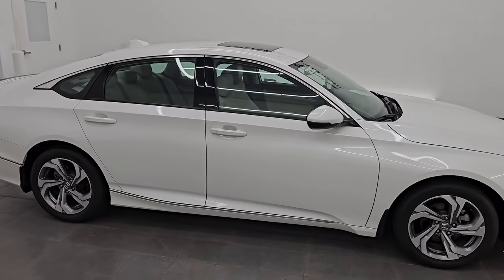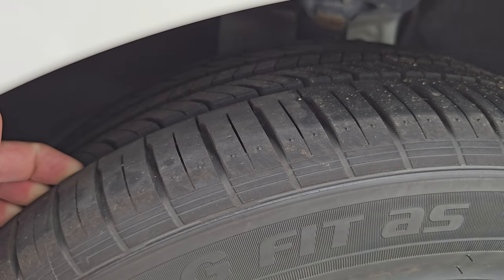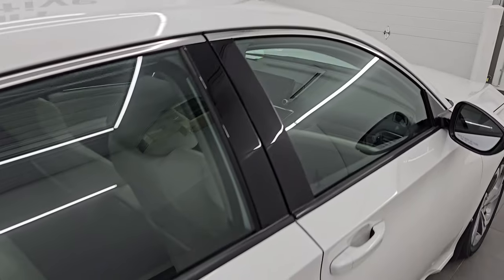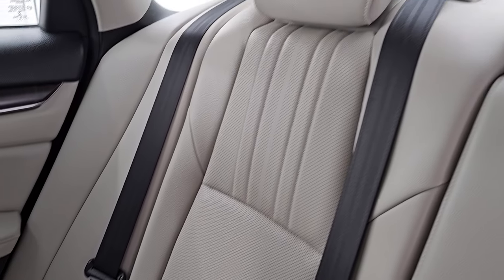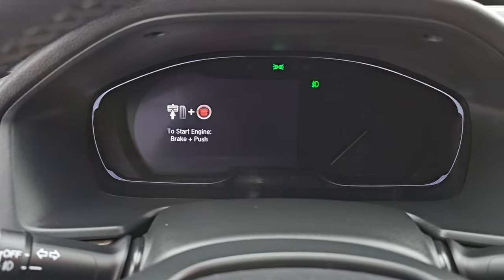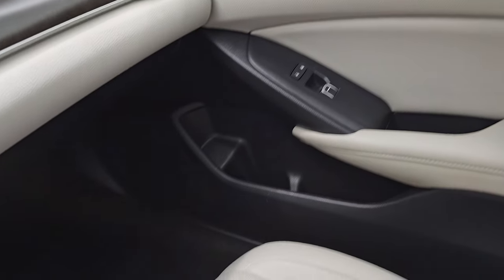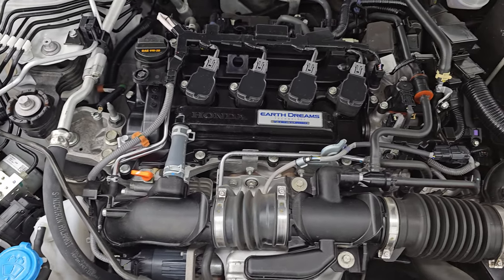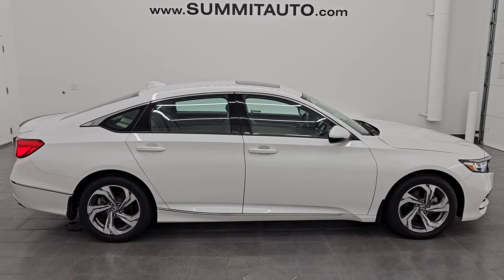2018 HONDA ACCORD EX-L 1.5T PLATINUM WHITE PEARL 4K WALKAROUND 14522ZA SOLD!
This 2018 HONDA ACCORD EX-L 1.5T IN WHITE PLATINUM PEARL FOR SALE IN FOND DU LAC OSHKOSH WISCONSIN 54935 is the vehicle we did walk around review of today.

Thank you for checking out this video of this  2018 HONDA ACCORD EX-L 1.5T IN WHITE PLATINUM PEARL FOR SALE IN FOND DU LAC OSHKOSH WISCONSIN 54935

STOCK: 14522ZA
PRICE: $23,999
MILES: 50,414
MAKE: HONDA
MODEL: ACCORD
VIN: 1HGCV1F58JA140284
LOCATION: FOND DU LAC OSHKOSH WISCONSIN, 54937 TRUCKS ON 41

1 OWNER! CLEAN TITLE HISTORY! CLEAN CARFAX! NEW TIRES!* 1.5 Liter Turbocharged I4 Engine, 192 Horsepower* Four Door Sedan* EX-L Package* Automatic Transmission Center Console Shifter* Front Wheel Drive FWD* Power Sunroof Moonroof Sun Roof Moon Roof* Reverse Backup Camera Rearview Camera* Dual Rear Exhaust* Adaptive Speed Control Cruise Control* Blind Spot Monitoring with Rear Cross-Path Detection* Forward Collision Warning System* Lane Departure Warning with Lane Keep Assist* Dual Power Heated Seats* Non Smoker* Gray Leather Seats* Bucket Seats* Memory Driver's Seat* Power Mirrors with Built-in Directional Signals* Heated Power Mirrors with Blindspot Indicators* Electronic Stability Control Traction Control ESC*Brand New Laufen 225/50 R17 Tires* Painted and Polished Aluminum Rims Premium Wheels* Four Wheel Disc Brakes* Decklid Spoiler* LED Fog Lights* LED Headlights* LED Running Lights* LED Tail Lamps* Easy Fuel Capless Fuel Fill* Chrome Trimmed Grill* AM / FM Radio Tuner* Sirius/XM Satellite Radio Capabilities Sirius / XM* Bluetooth, Hands-Free Phone Controls Blue Tooth* Android Auto Compatible* Apple Car Play Compatible* USB Jack Portable Audio Connection* Keyless Entry with Factory Remote Start* Push Button Start* Rear Window Defroster* Adjustable Height Seatbelts* Driver and Passenger Front Air Bags* L.A.T.C.H. Child Safety System* Side Curtain Air Bags SRS Safety Restraint System* Multi-Function Steering Wheel Controls* Homelink System with Three Programmable Buttons for Garage Doors, Lighting Systems & Security Systems* Compass, Outside Temperature Display and Mileage Display* Dual Multi-Zone Climate Control* Fold Down Rear Seats* Factory Floormats* Woodgrain Dash And Door Trim* Air Conditioning AC* Cruise Control* Power Locks* Power Windows* Automatic Headlights Autolamp* Tilt/Telescope Steering Wheel* Platinum White PearlONE OWNER! CLEAN AUTOCHECK! Very very clean inside and out! This is one of the sharpest 2018 Honda Accord cars we have ever had on our lot! Make your move before this super clean ride is gone!*